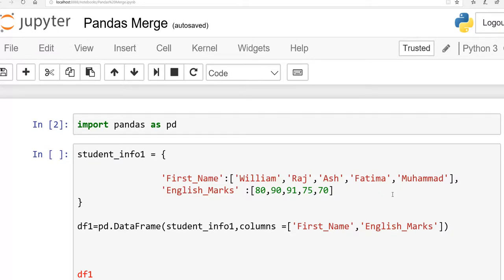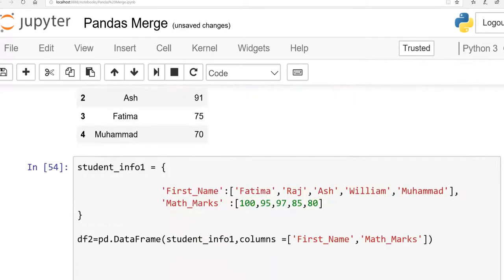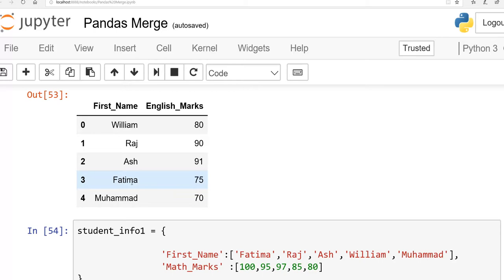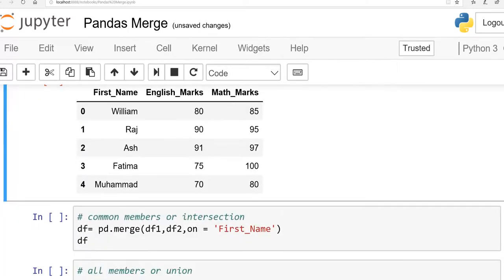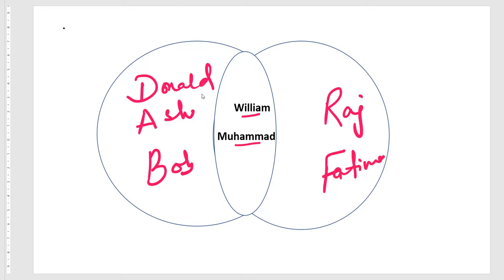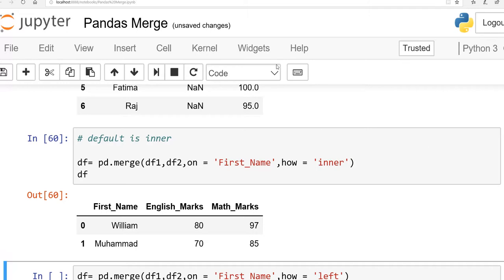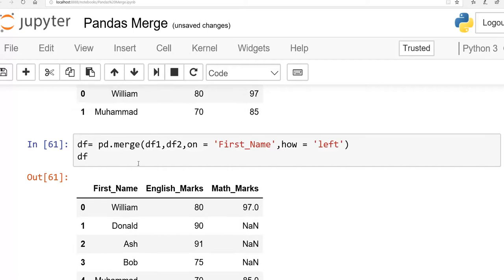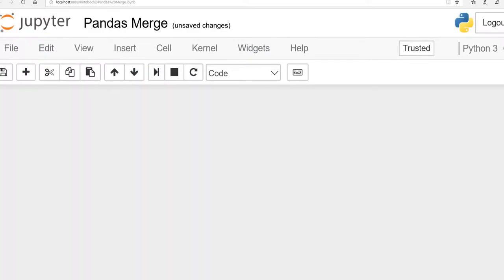Python Pandas Merge, how = inner,left,right,outer etc Functions: English